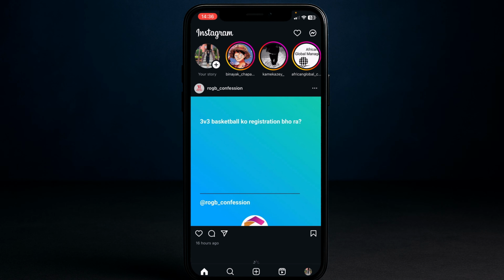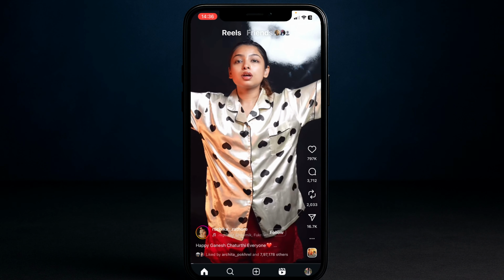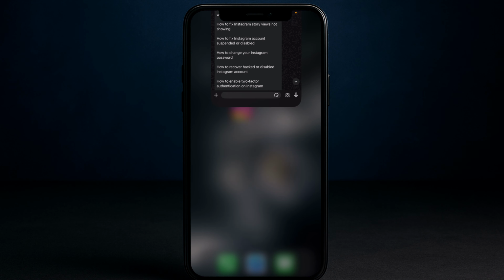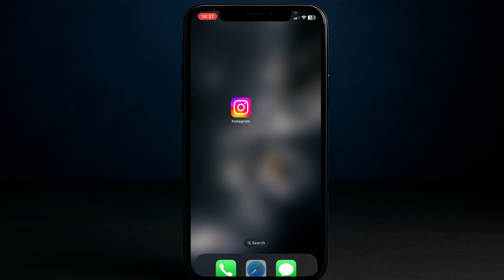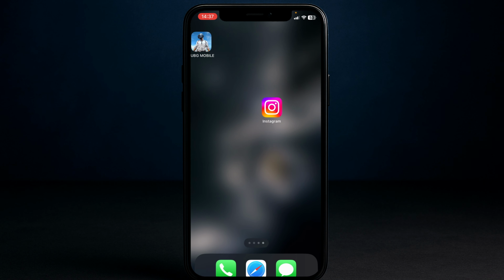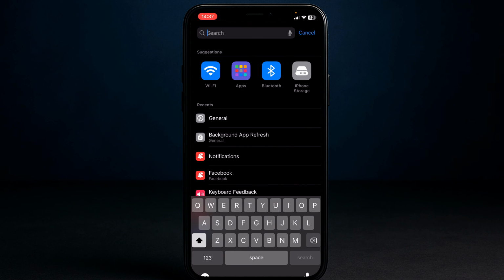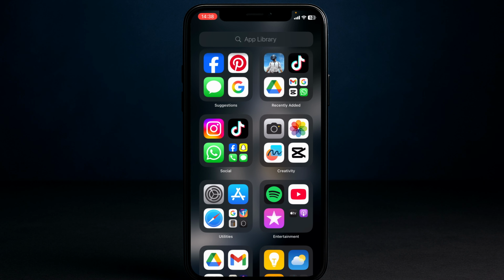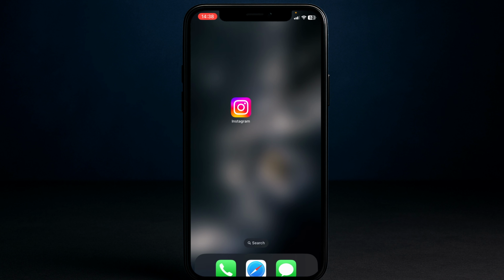How to Fix Instagram Reels Not Showing (2025 Guide)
Are your Instagram Reels not showing up or missing from your app? 🤔 Don’t worry — in this quick tutorial, I’ll show you how to fix Instagram Reels not working step by step.

We’ll go through:
✅ Updating your Instagram app
✅ Clearing cache (Android & iPhone)
✅ Checking account & region settings
✅ Other quick fixes to get Reels back

Follow these simple methods and enjoy Instagram Reels again in 2025!